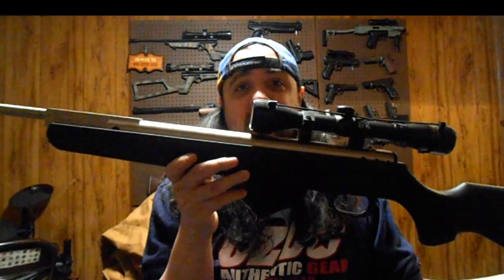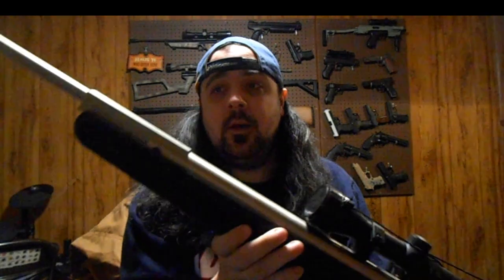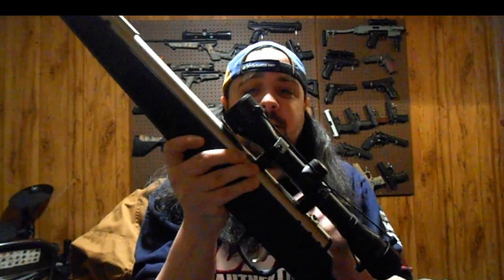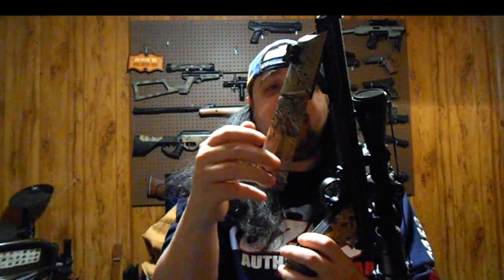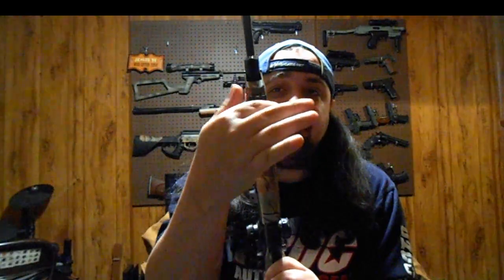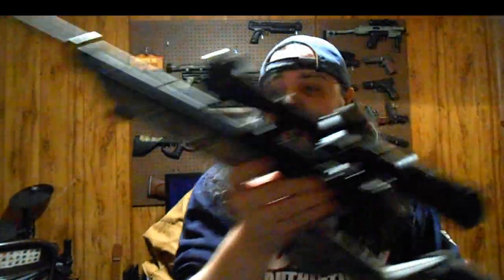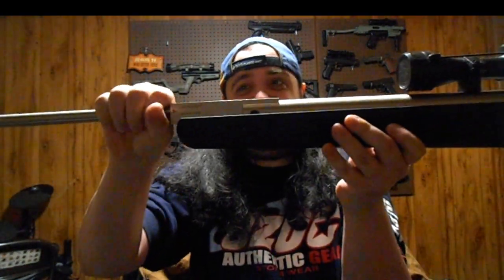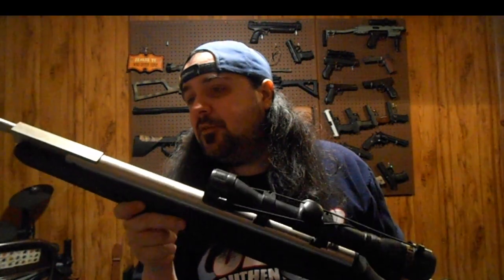Great Airguns for Prepping, Survival, And SHTF Situations Options